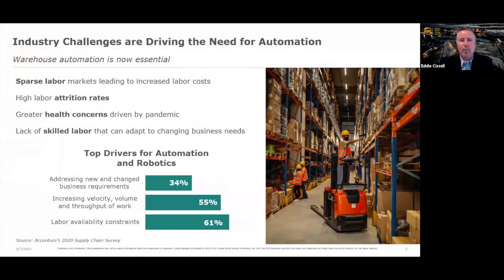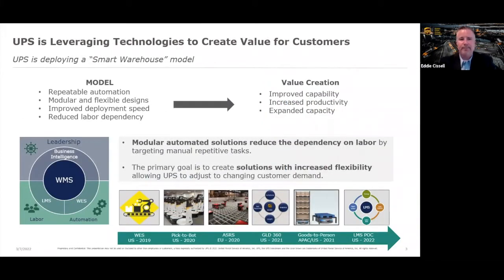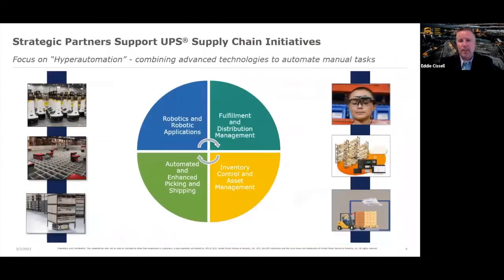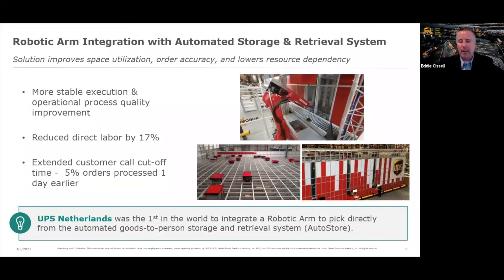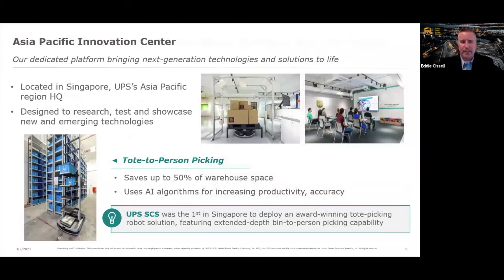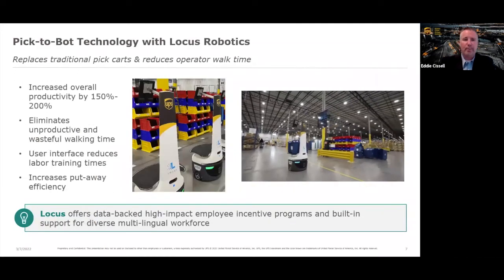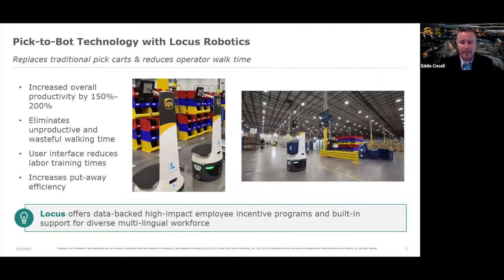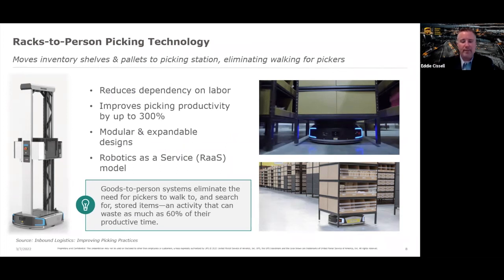Supply Chain Virtual Connect: Creating a Smart Warehouse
With a tight labor market, the spike in e-commerce, public health concerns about the coronavirus, and the need to cut costs, meeting customer demands calls for creative and innovative strategies. Eddie Cissell, Vice President of Engineering at UPS Global Logistics, discusses several solutions UPS is deploying in our warehouses to better serve our customers.